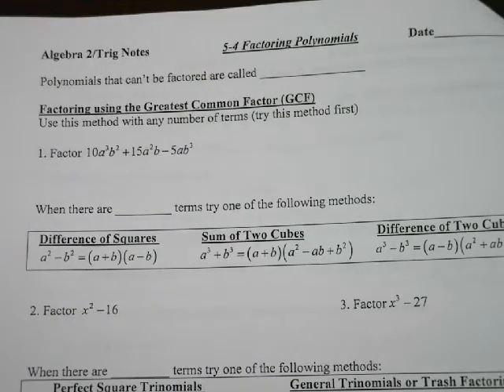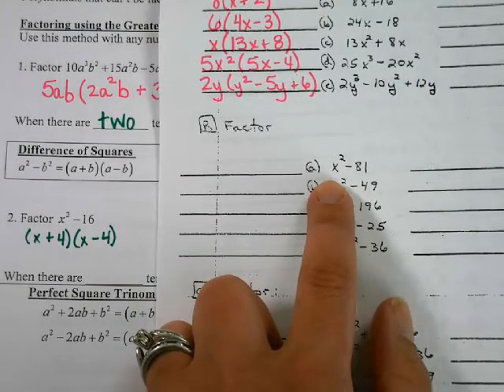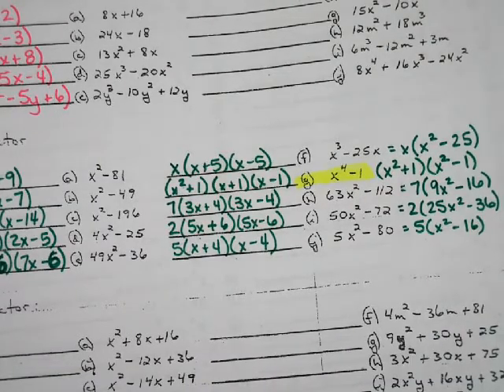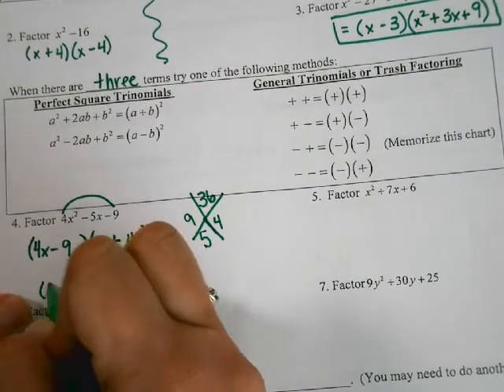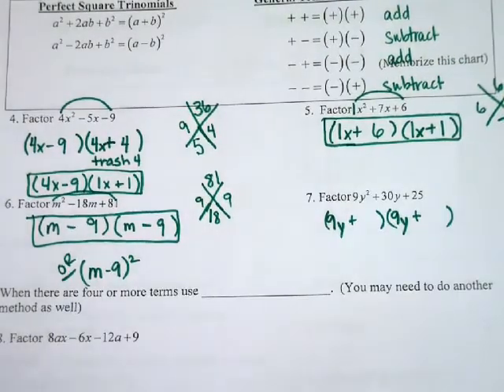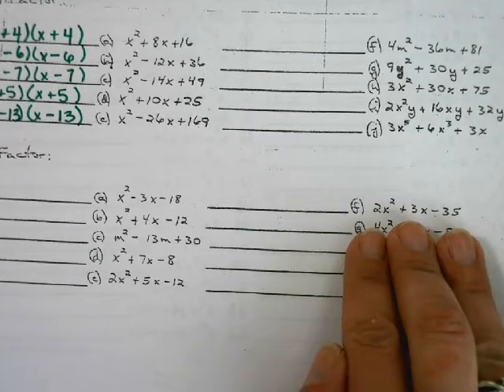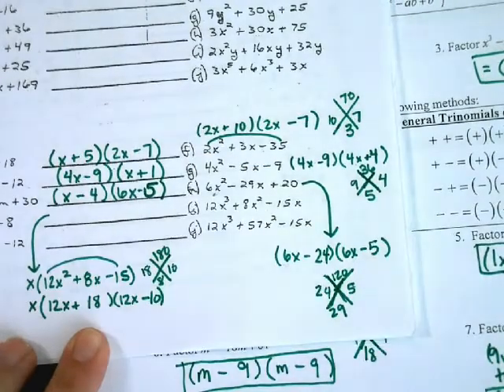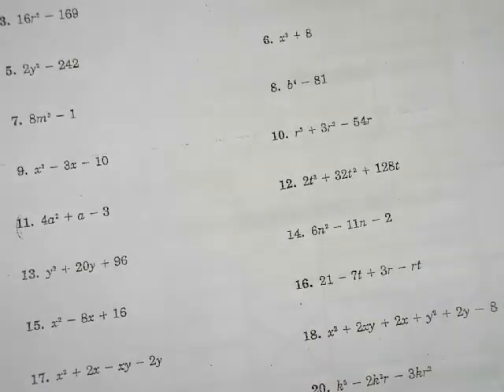Algebra 2 - Factoring Polynomials